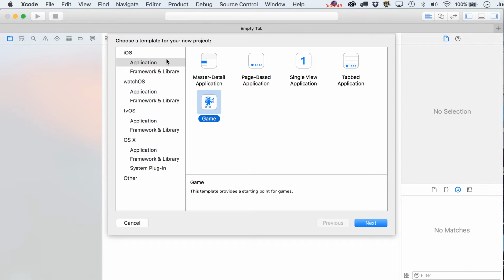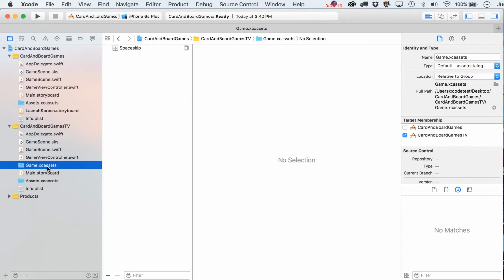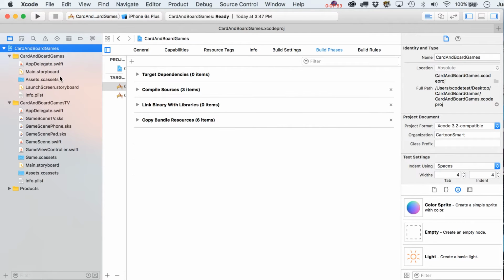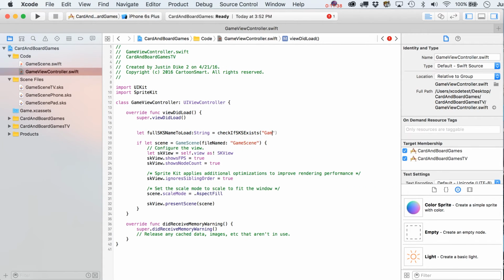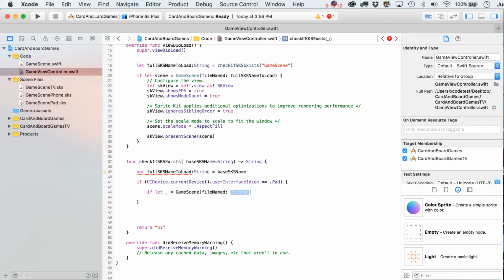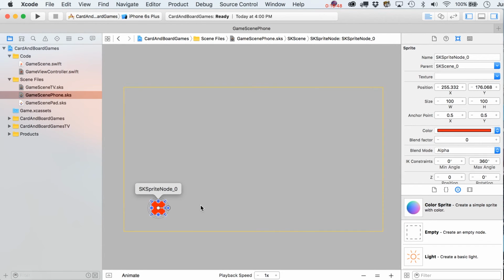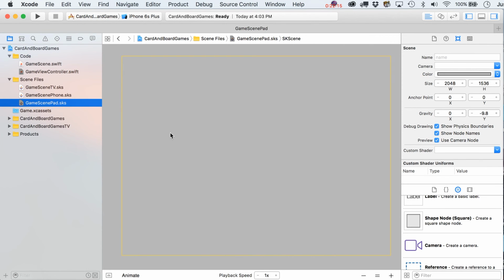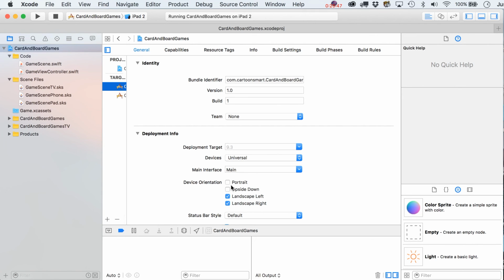Card and Board Games pt 1 Initial Project Setup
A free Swift video tutorial covering the basic setup of an Xcode project which targets both iOS and tvOS. This is the humble beginnings of a much longer premium CartoonSmart.com tutorial on how to build a Card and Boards Games Starter Kit, but like all great adventures, we have to begin somewhere.

So in this 25 minute lesson, we'll discuss how to start with an Xcode project for a Universal iOS app (meaning for both iPad and iPhone), then add the tvOS target. Both targets will be Sprite Kit and Swift based, so initially they will share common files like GameScene.swift, GameScene.sks, etc. So we'll delete duplicate files, then make sure both iOS and tvOS targets share the same files (in other words, we don't want to two GameScene files in the same project). All of our eventual code classes in this series will be for both iOS and tvOS.

We'll then pick on the GameViewController.swift and make it check to see which device the user is on, then pick a specific .SKS (Scene) file based on that. In other words, the iPhone will load a GameScenePhone.sks file whereas the iPad will load GameScenePad.sks, and likewise for tvOS.

We'll conclude by putting our code to the test and launching on all three Simulators.